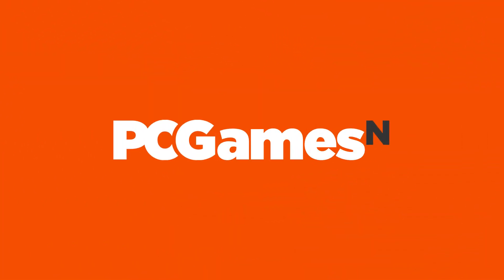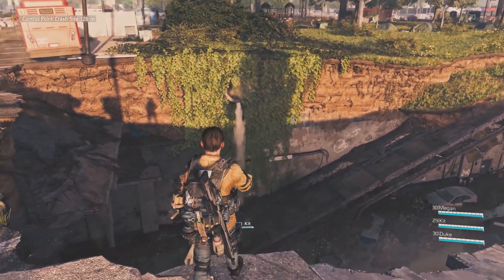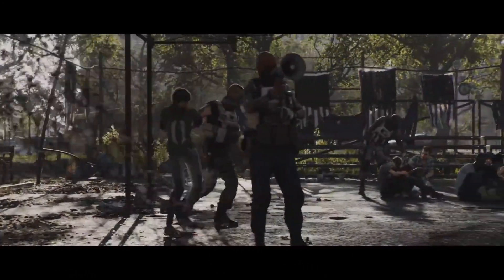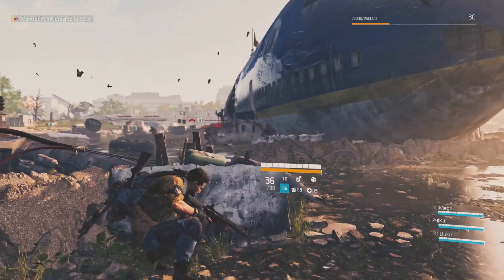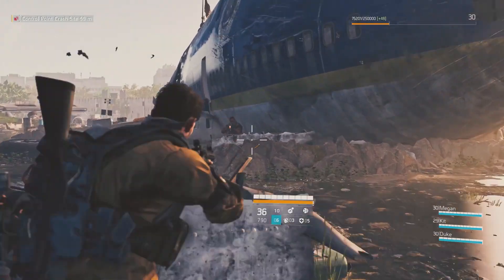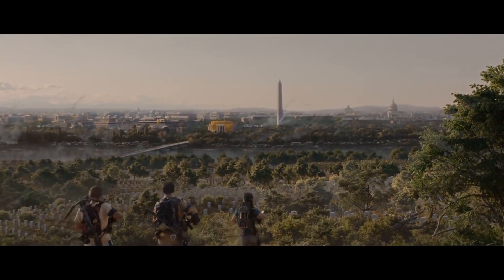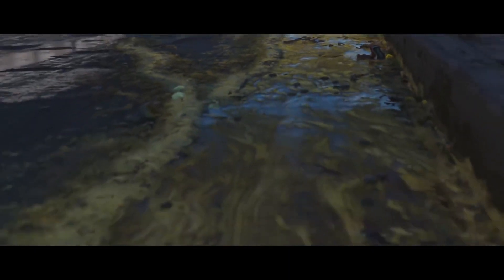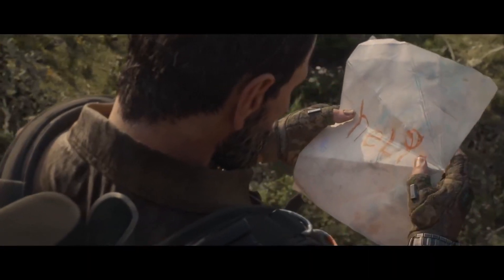The Division 2's Washington DC is a 1:1 recreation of the real city | Gamescom 2018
If you know Washington DC then you'll have an advantage in The Division 2, the city is a 1:1 recreation of the real city. Granted, it's gone through an apocalypse so it won't look exactly like your holiday snaps.